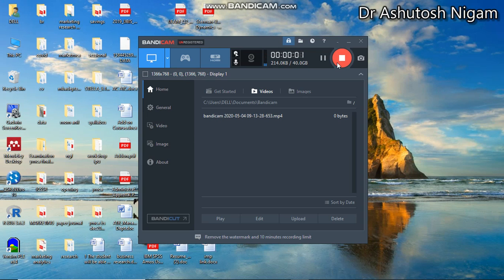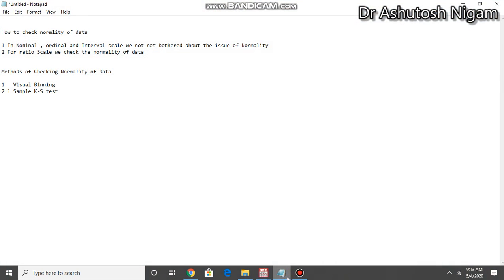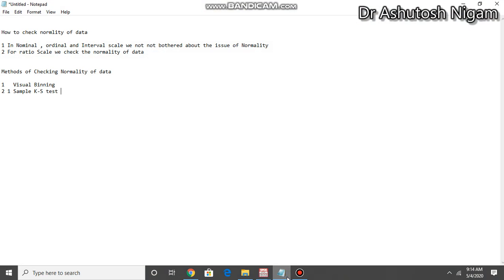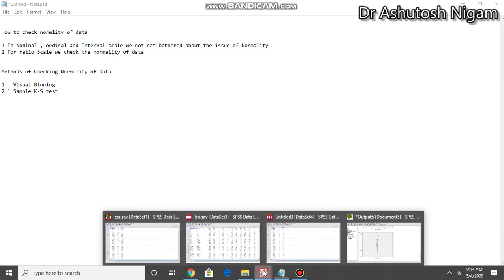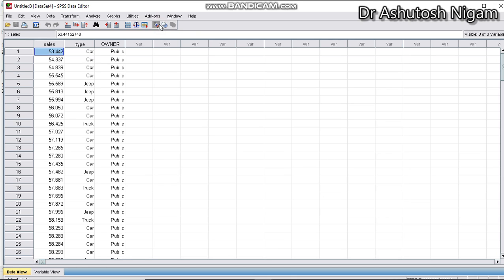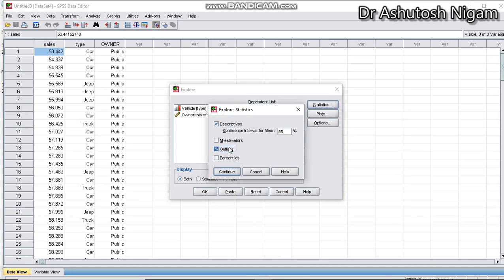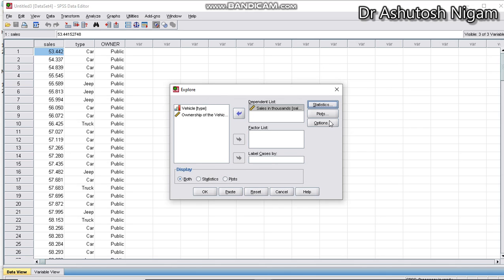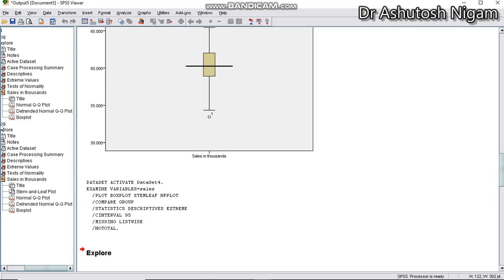How to check Normality of Data